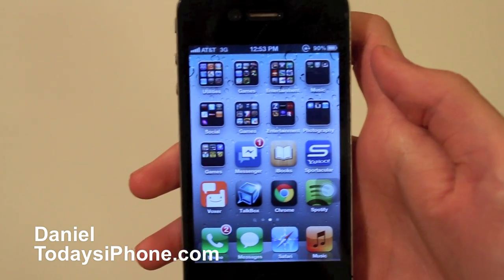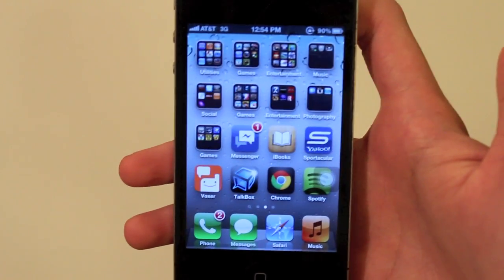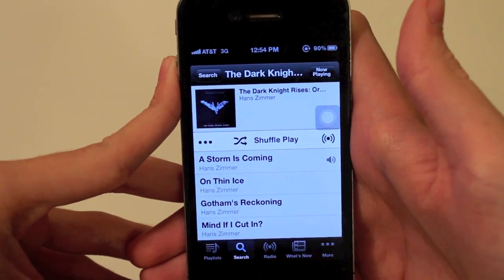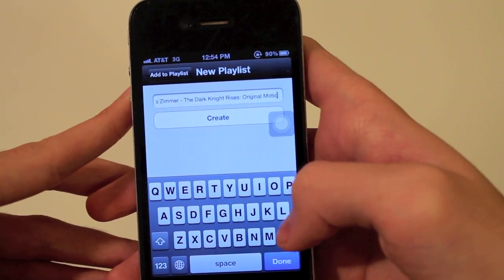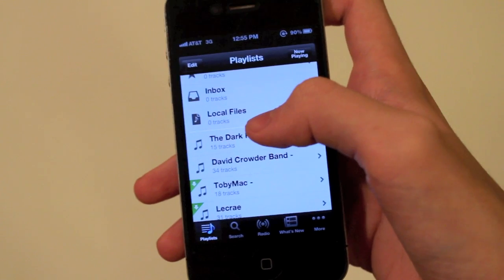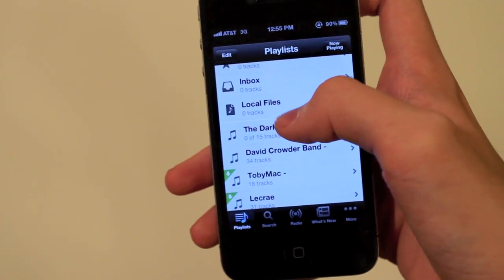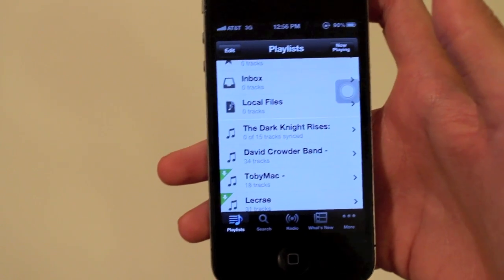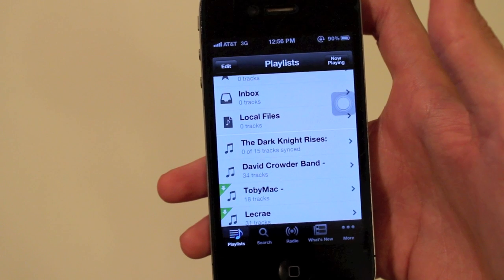How to: Create a Spotify playlist for offline listening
This week Daniel has a super fast tutorial on how to create a playlist in the Spotify application for offline listening!